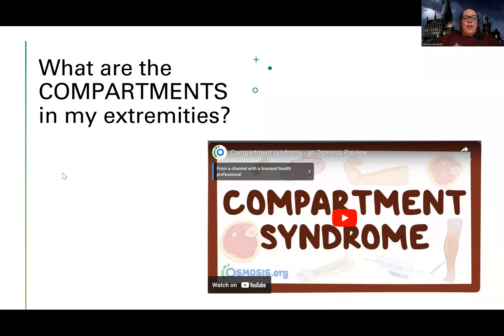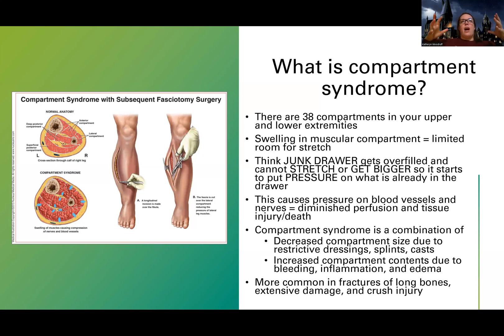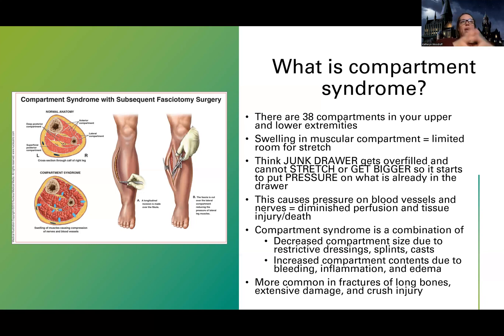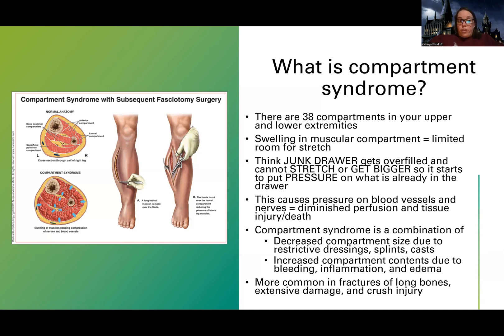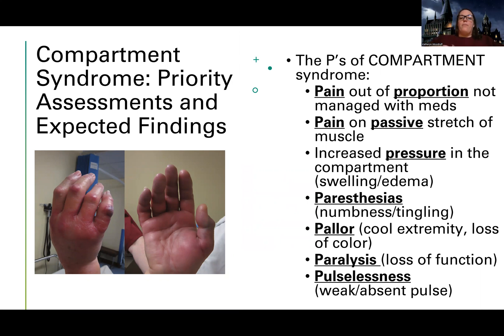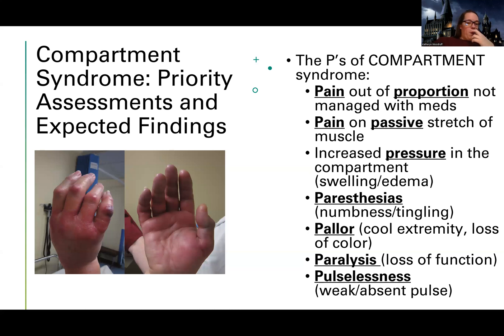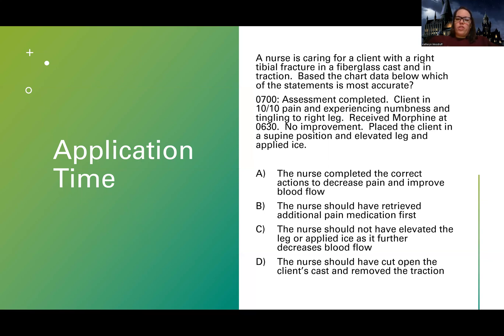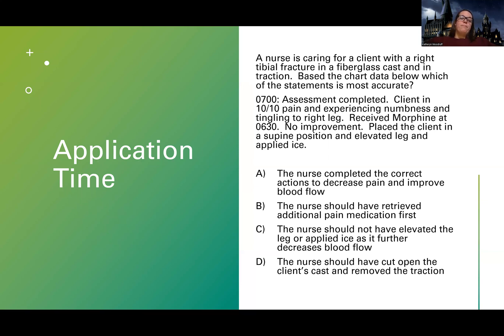Adult Med/Surg: Compartment Syndrome NEW Lecture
This is a lecture video for those in the med-surg nursing course that talks about compartment syndrome-there are also other videos about this topic for those looking for more information.